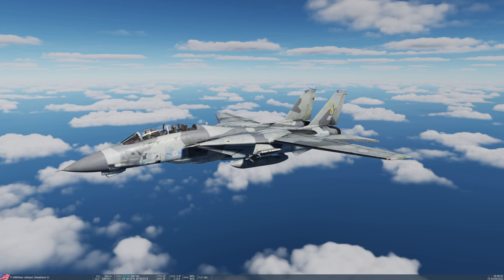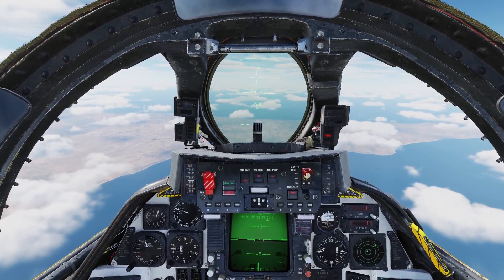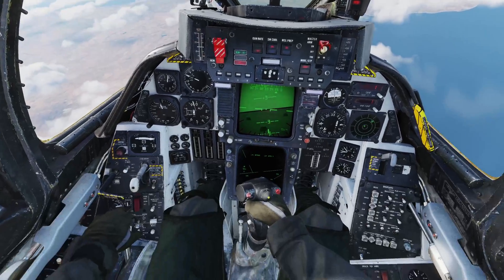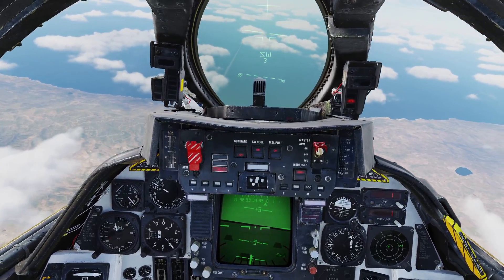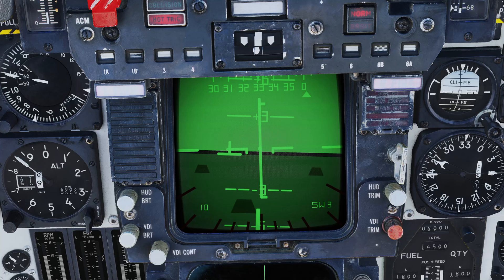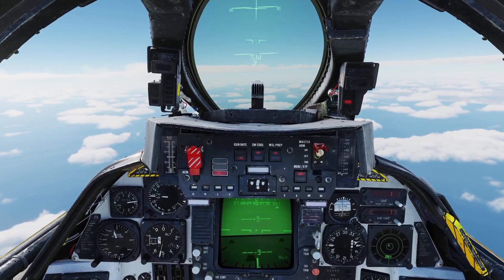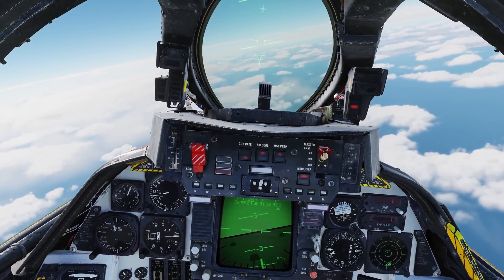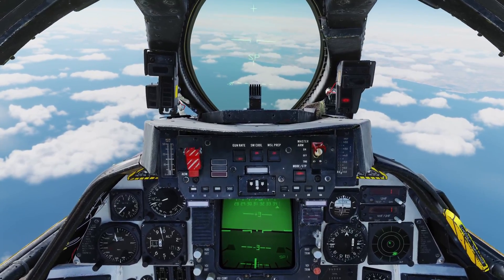DCS F-14B Tutorial 4 - A/A Missiles Pilot Commanded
Today I demonstrate how to make use of air to air missiles as the pilot using only controls in the front seat. This is perfect for use in WVR combat.